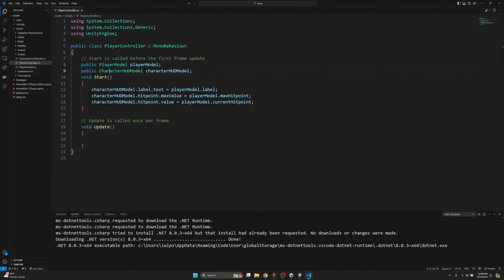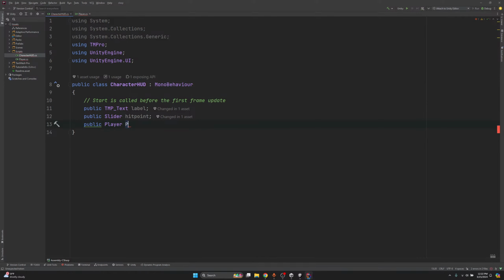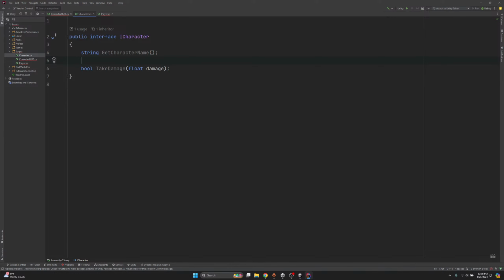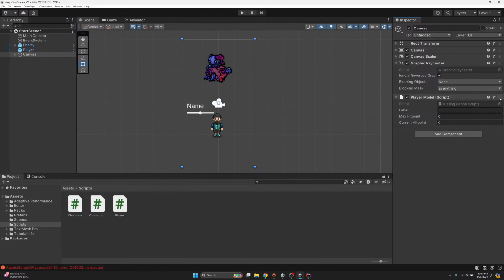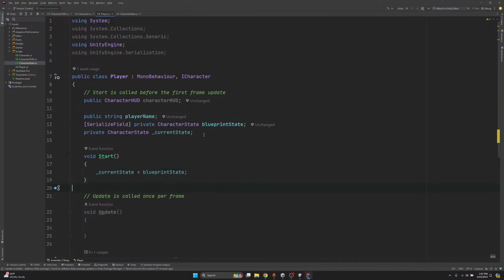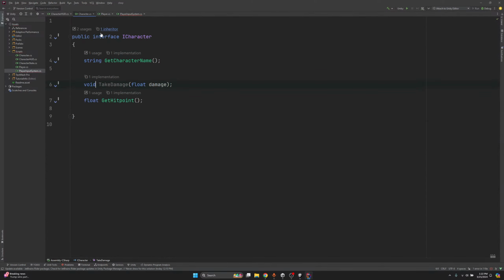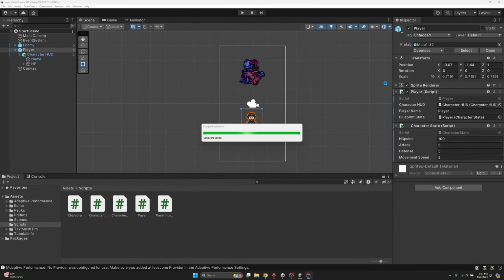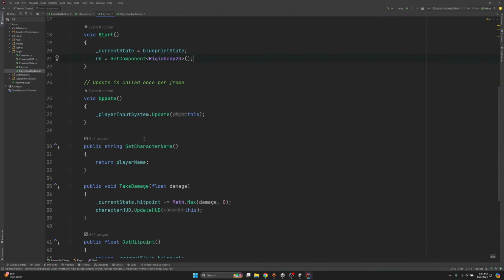slacking off homework assignment